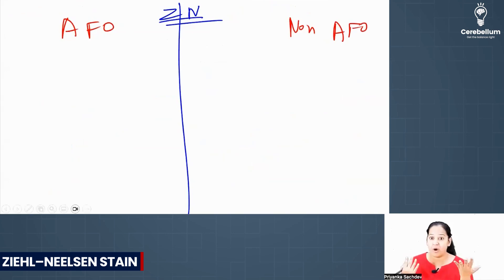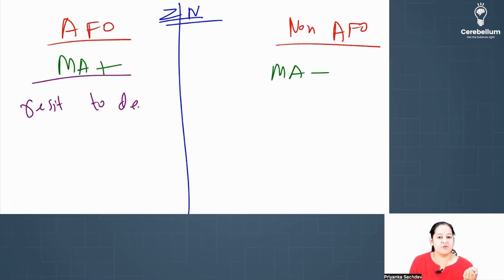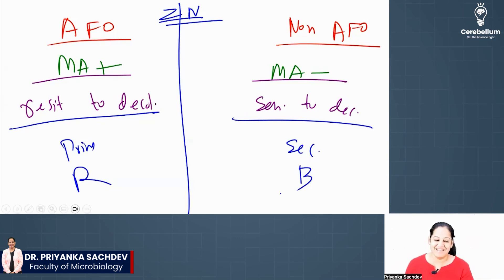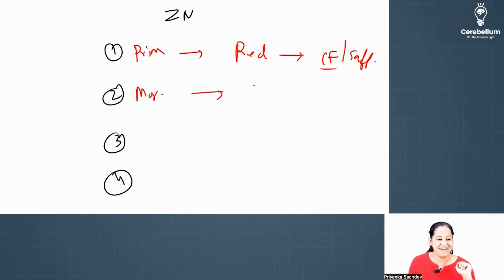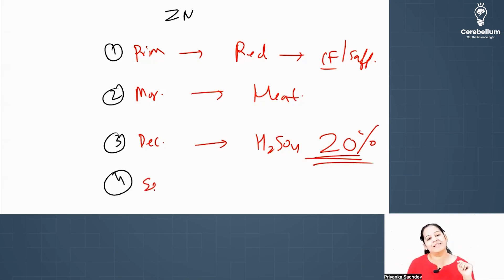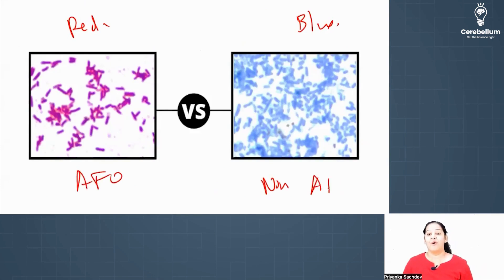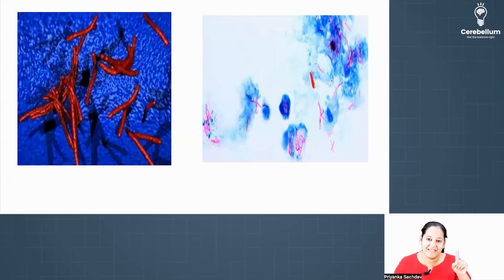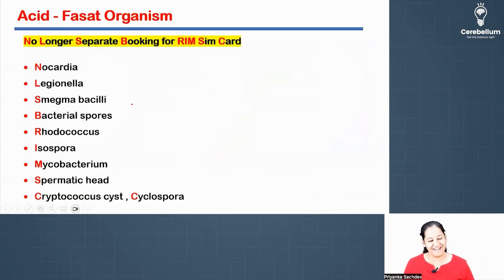Acid Fast Stain (Ziehl-neelsen stain)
Hello, NEET-PG and FMGE aspirants! Join us for an enlightening explanation by Dr. Priyanka Sachdev, a distinguished faculty of Microbiology at Cerebellum Academy. In this video, Dr. Priyanka Sachdev simplifies a complex topic.
Ziehl–Neelsen stain technique, making it easy to grasp.
 AFO and Non-AFO Bacteria:
AFO Bacteria (Red Ones): These bacteria have mycolic acid in their walls, which makes them resistant to decolorization. Dr. Sachdev demonstrates how they appear red after staining.
Non AFO Bacteria (Blue Ones): These bacteria lack mycolic acid in their walls, making them sensitive to decolorization. Dr. Sachdev illustrates their blue appearance post-staining.
Four Important Staining Steps:
The staining process is simplified into four straightforward steps under Dr. Sachdev's guidance:
✅Primary Staining (Red Step): Dr. Sachdev uses the primary stain, typically carbol fuchsin, to turn AFO bacteria red.
✅Mordant (Heat Step): With Dr. Sachdev's expertise, the mordant step becomes a breeze as gentle heating over a Bunsen flame is demonstrated.
✅Decolorization (Decolorizer Step): Dr. Sachdev emphasizes the use of H2 A support book as a decolorizer, highlighting the importance of the 20% concentration commonly used.
✅Secondary Staining (Blue Step): To make non-AFO bacteria blue, Dr. Sachdev applies the secondary stain, such as methylene blue, simplifying the process for you.
Differential Staining Explained:
Dr. Sachdev clarifies that this technique is known as "differential staining" because it assigns different colors to different bacteria. When you observe red bacteria against a blue background, you're looking at AFO bacteria, as expertly explained by Dr. Sachdev.
In your exams, recognizing this red-on-blue contrast will help you identify and classify these bacteria effectively.
We hope Dr. Priyanka Sachdev's expert guidance has made the Ziehl–Neelsen staining technique easy to comprehend. Knowledge is your superpower on your medical journey!
Best of luck with your NEET-PG and FMGE preparations!